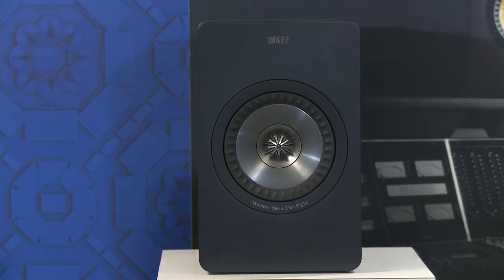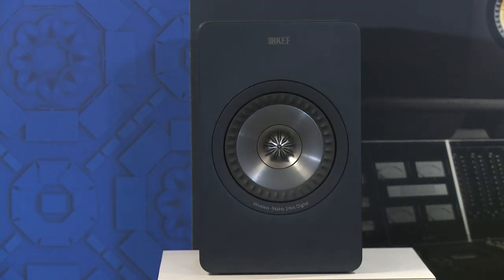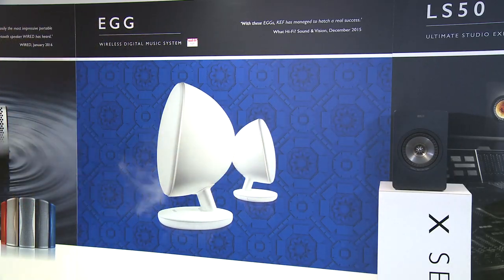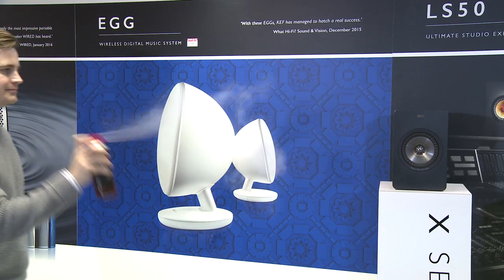KEF Announces Development of Hydro Blaster Spray!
Unique and Revolutionary Aerosol Solution that Radically Improves the Transmission of Wireless Signals.
This outstanding solution, when sprayed, effectively removes unwanted water vapour from the air – thus vastly improving the wireless audio signal transmission in the listening area within a room or studio. Listening tests have proved conclusive and the quality of sound received once the room had been sprayed with KEF Hydro Blaster has never been sharper, clearer and more dynamic.